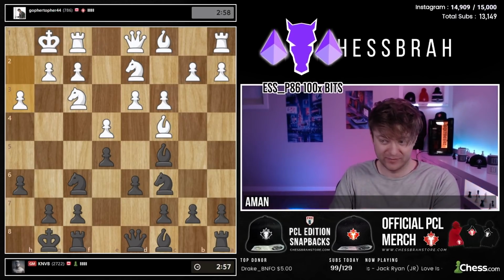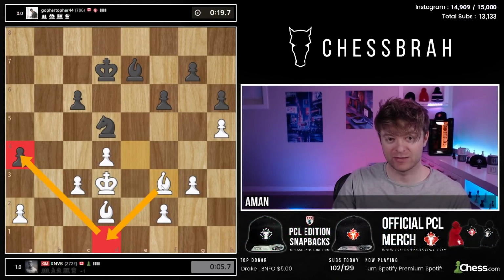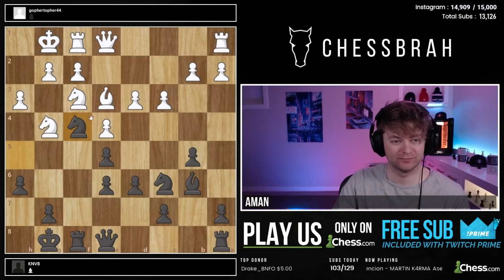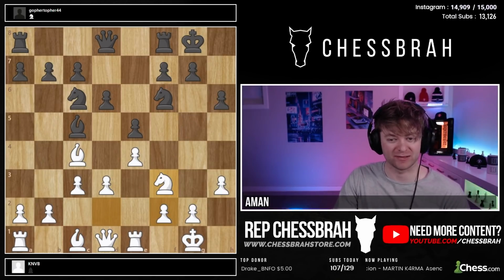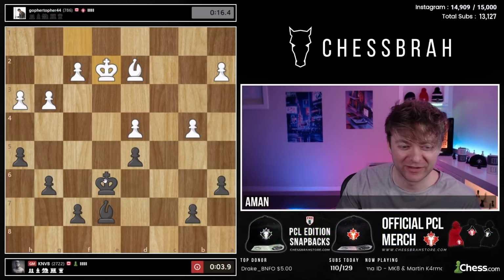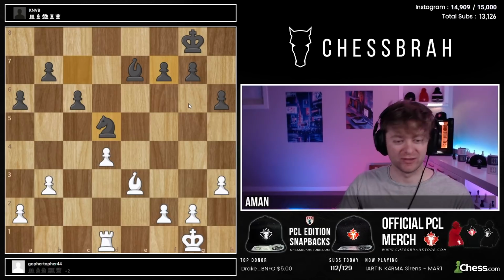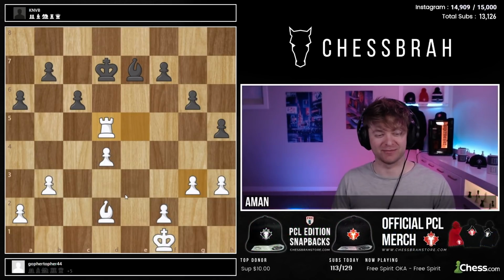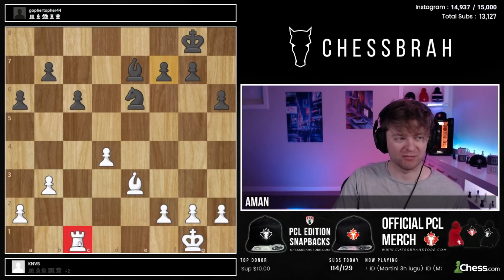Building Plans : The Italian Opening (800 ELO)